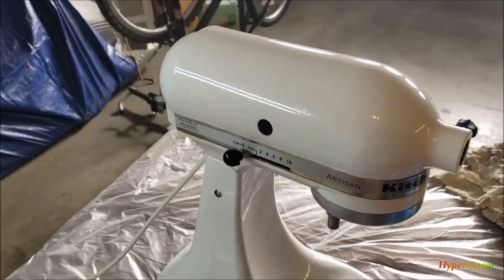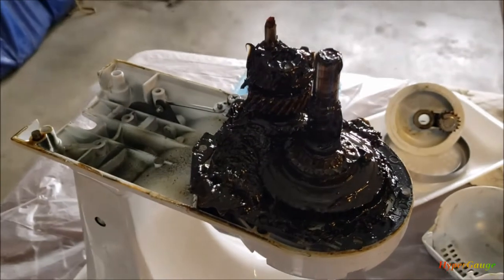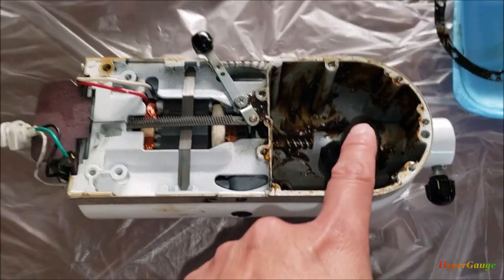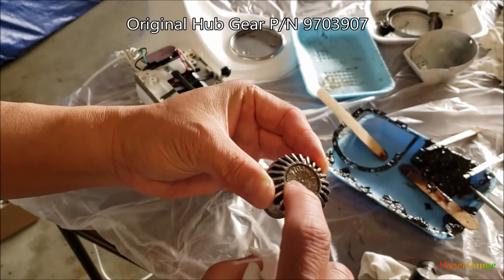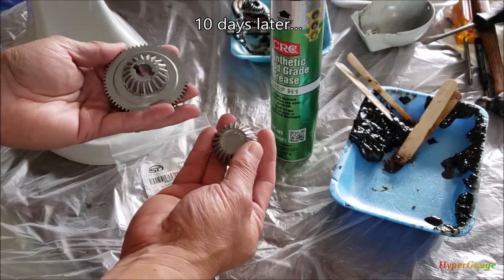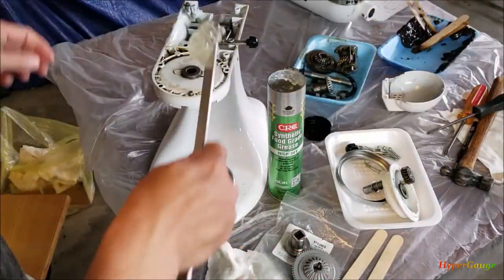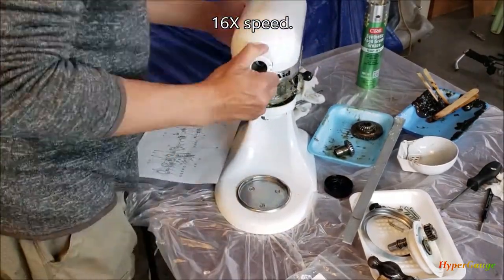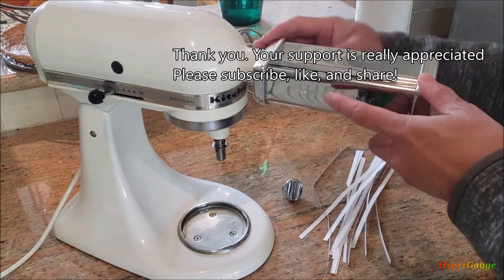DIY Hub Gears & Grease Replacement for KitchenAid Artisan Mixer! Broken Front Hub Port Repair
How to Replace the Hub Gears and old Grease! Our KitchenAid Mixer finally broken down after 13 years of regular uses.  The attachment hub/port has stopped working. This video is showing my first time repair experience for this machine. Watch how I bring it back alive.

KitchenAid Artisan mixer 325W KSM150PSWH
KitchenAid Pasta Maker. The most useful attachment. Our favorite.
CRC Sta-Lube Synthetic Food Grade Grease, 14 Wt Oz, SL35610
Original  Hub gear P/N 9703907,  Main Gear P/N: 9703905
Kitchenaid W11192794 (This part replaces 9703907 + This part replaces 9703905)

Credit for this video for step-by-step instructions on opening the unit for repair.